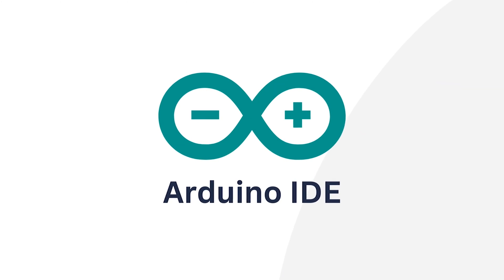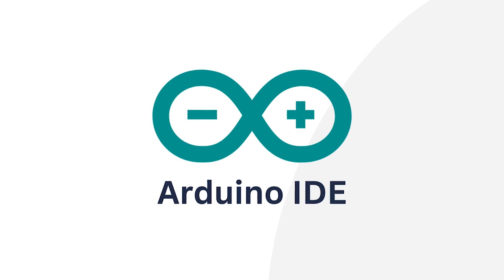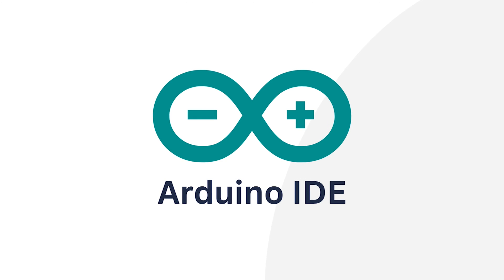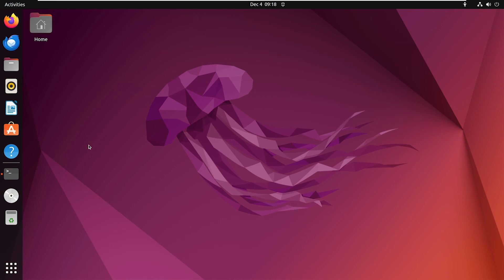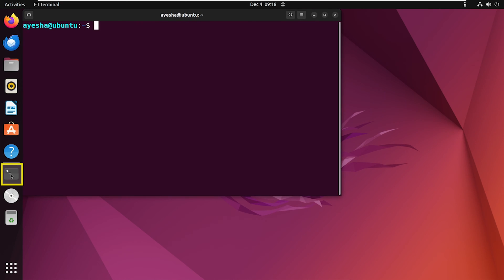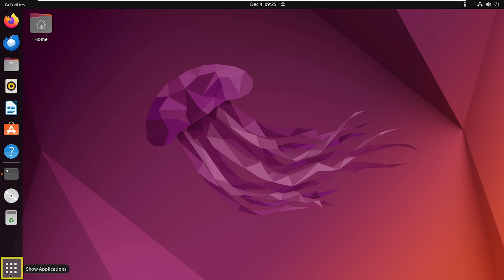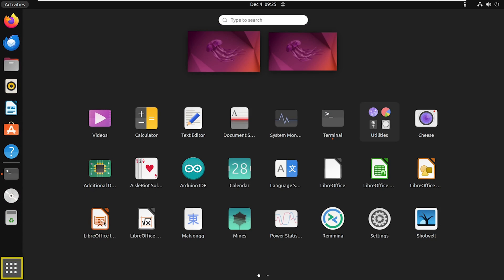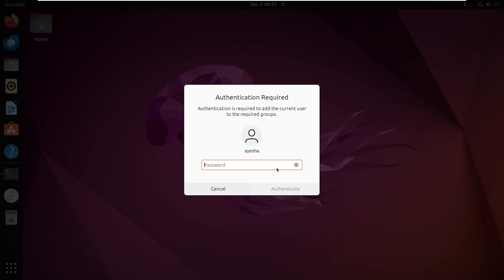How to Install Arduino IDE on Ubuntu 22.04 LTS | LinuxSimply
Ready to kickstart your Arduino project on Ubuntu? In this quick and easy tutorial, I will guide you through the process of installing the Arduino IDE on your Ubuntu system. Follow along as we update package lists, install Arduino, and launch the IDE.

Instructor Details
Ayesha Tun Nashrah

Commands Used
sudo apt update
sudo apt install arduino